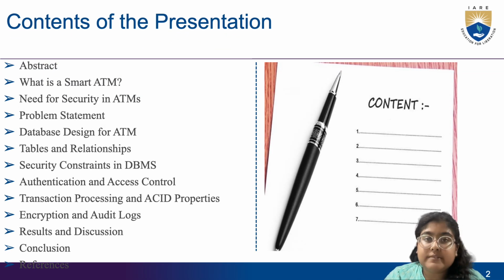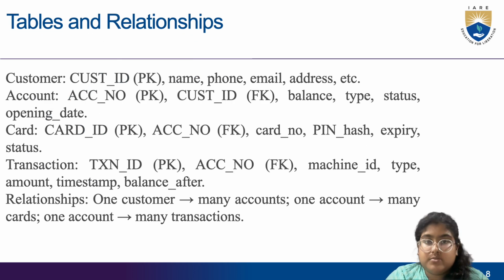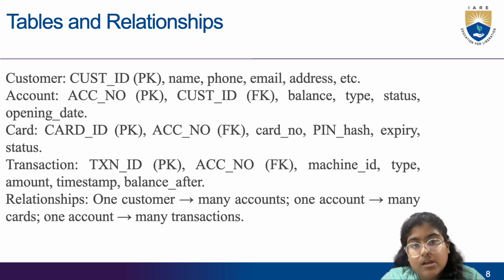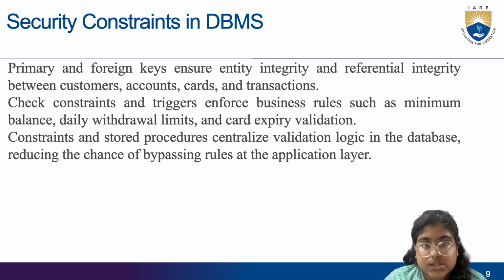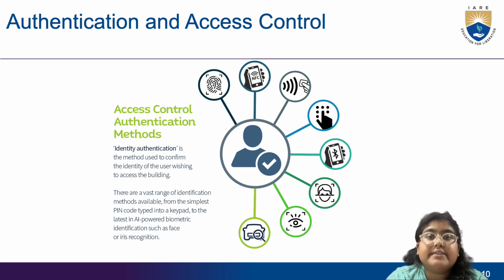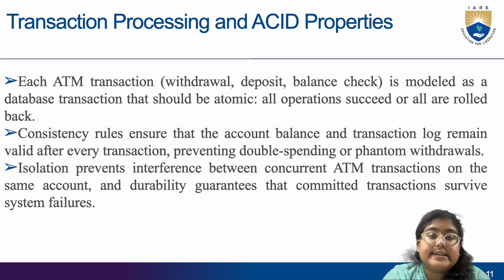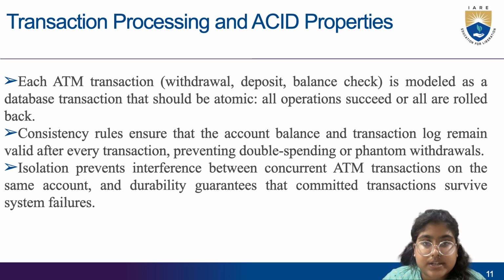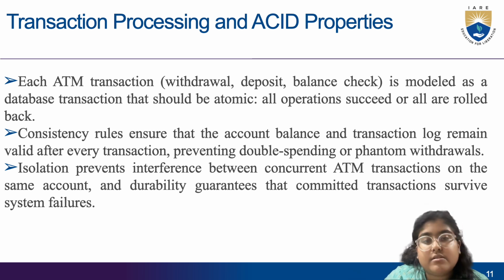DataBase Management Systems | Complex Engineering Problem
Lasya Mandapati
24951A6686
CSE(AI&ML) - D